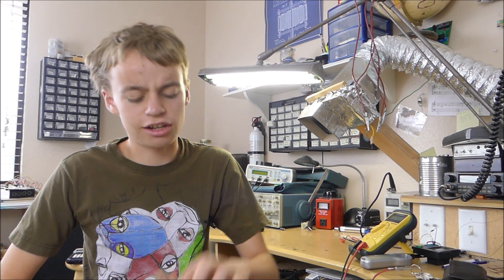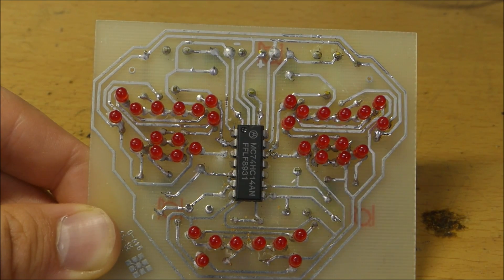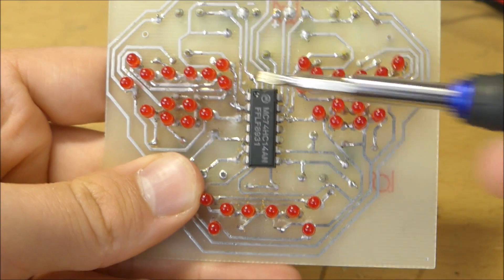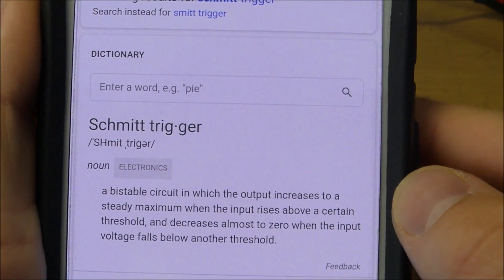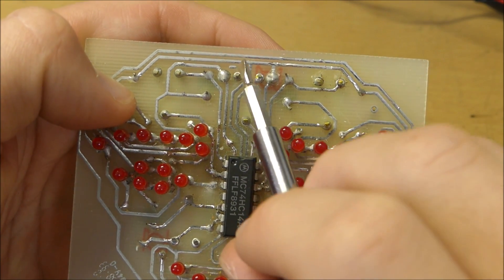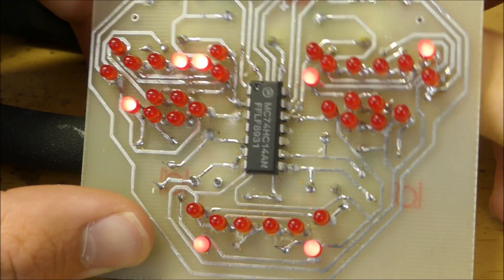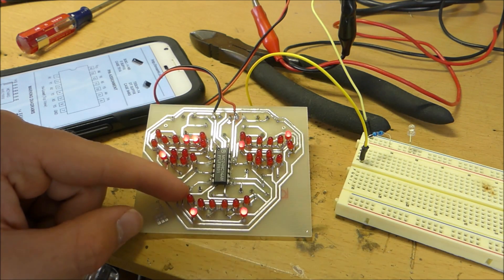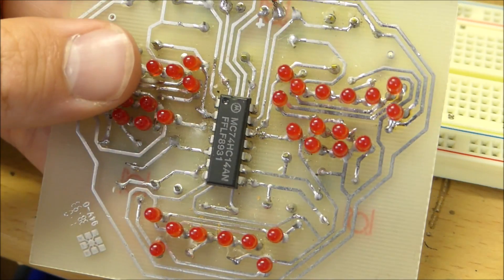Unraveling the Mystery of this Strange Circuit Board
This circuit board was fun to figure out.